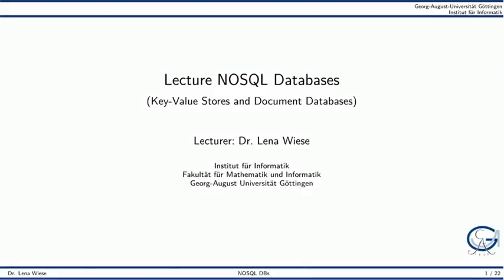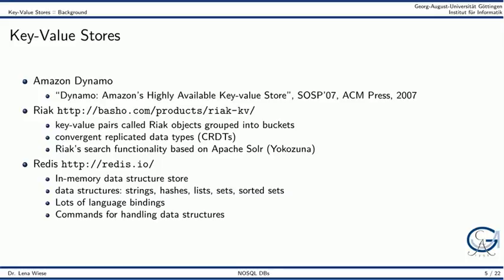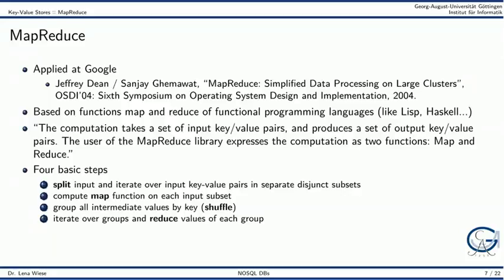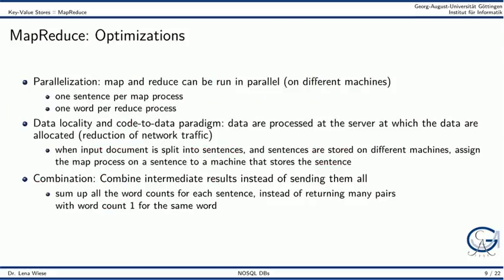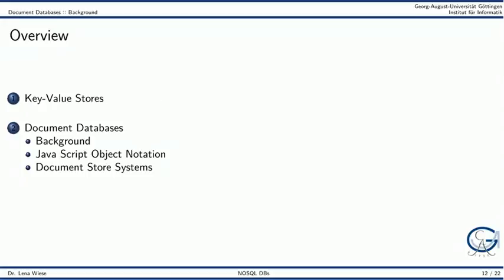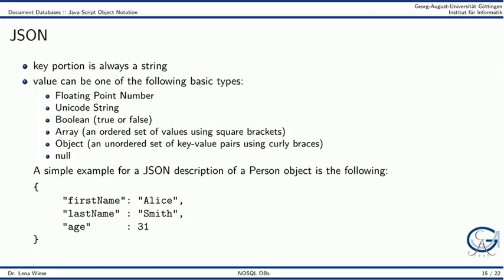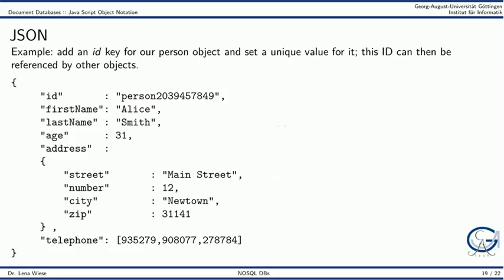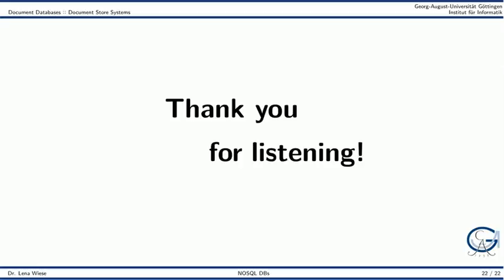NoSQL databases IV (Key-value stores and document databases)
Session on key-value stores and document databases of the lecture NoSQL databases